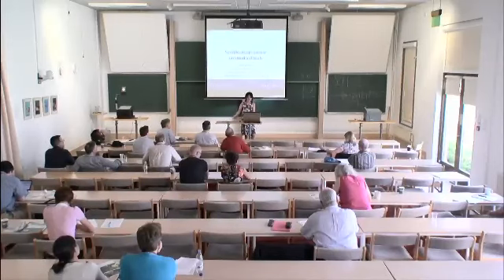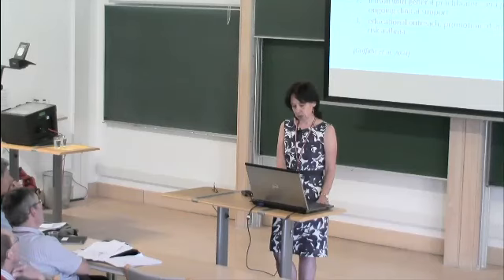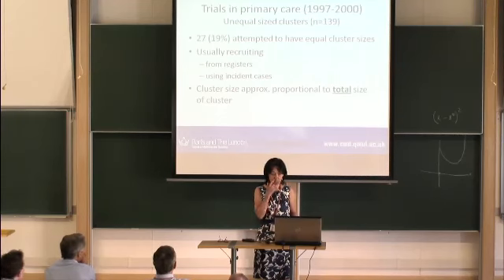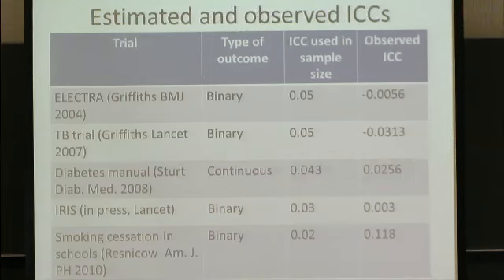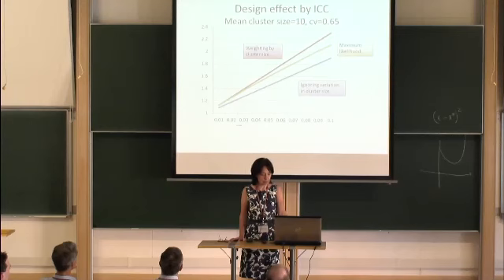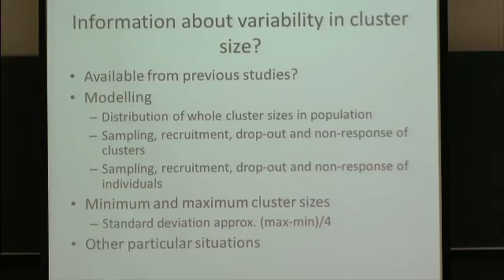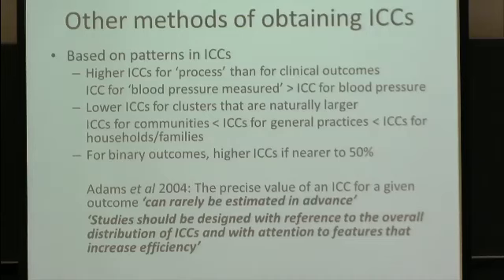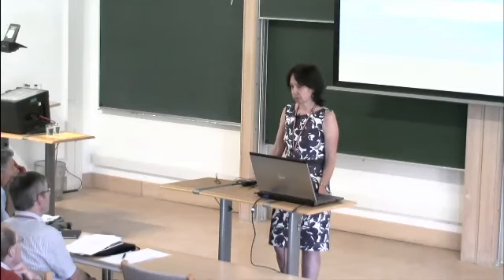Prof. Sandra Eldridge | Sample size calculations for cluster randomised trials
Title: Sample size calculations for cluster randomised trials
Speaker: Professor Sandra Eldridge (Queen Mary University of London)
Date: 15th Aug 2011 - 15:25 to 16:05